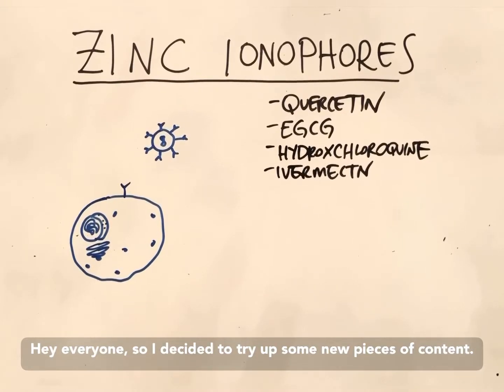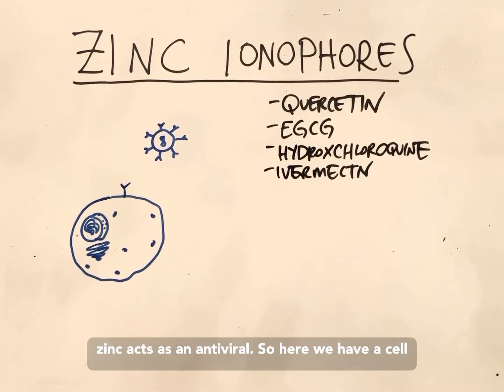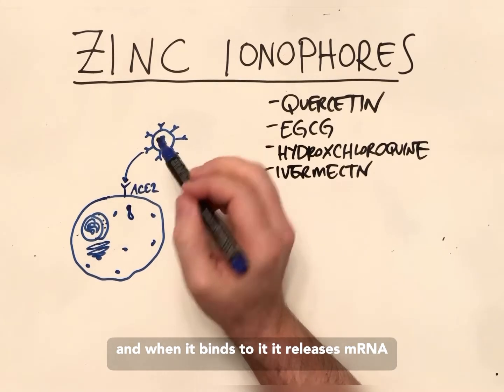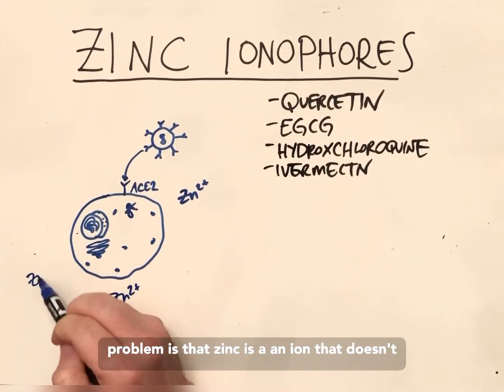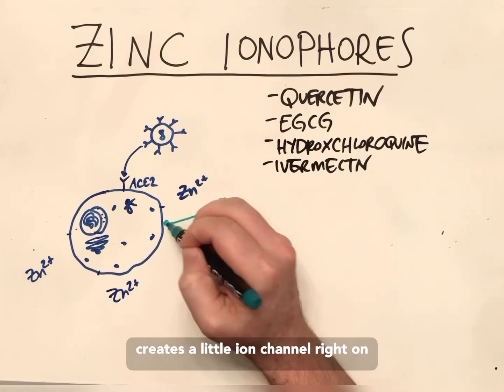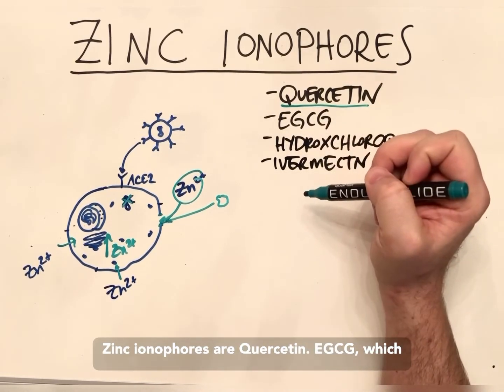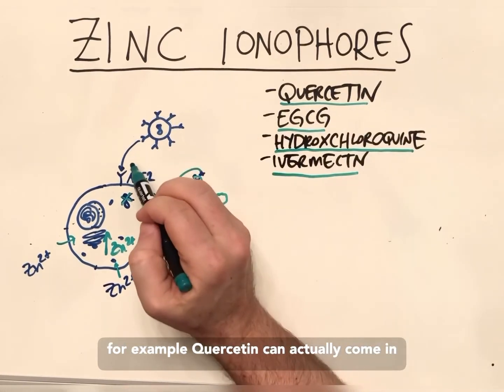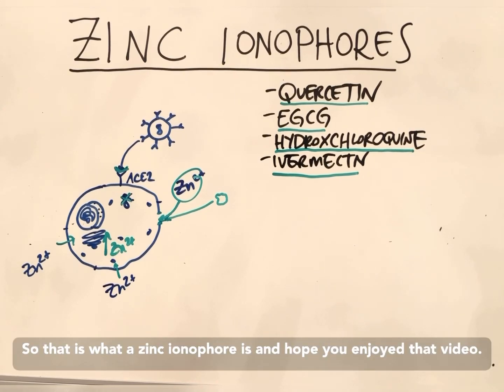Zinc Ionophores-Increasing the Anti-viral Power of Zinc [Best Natural Zinc Ionophores]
Zinc ionophores are substances that help shuttle zinc inside of cells where zinc can act as a powerful anti-viral blocking the replication of viruses. In this video I talk about some common zinc ionophores and their mechanism of action.